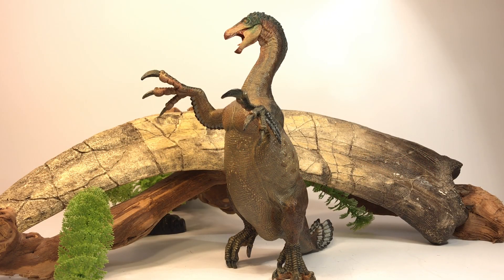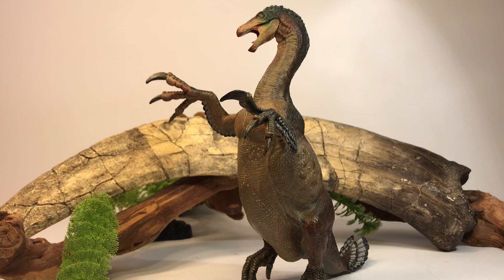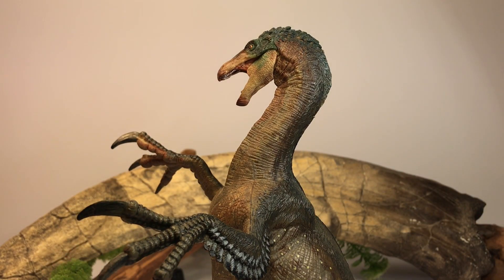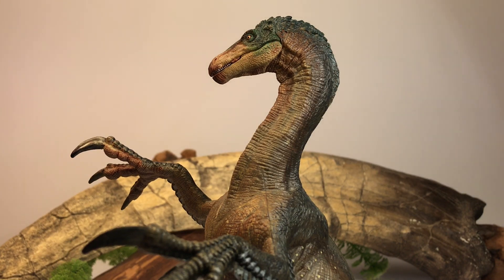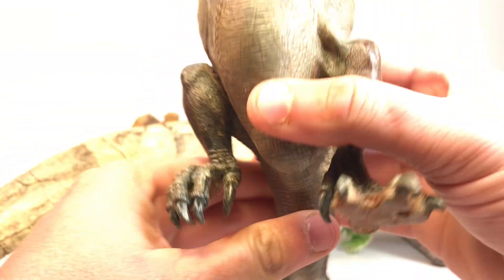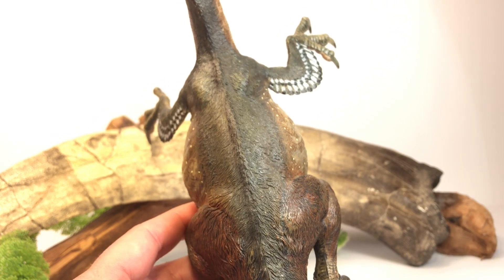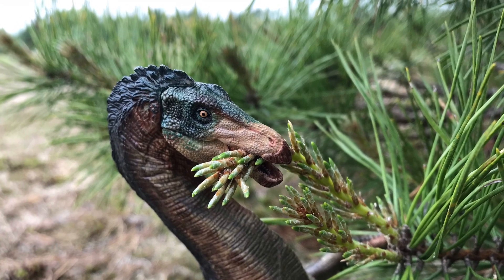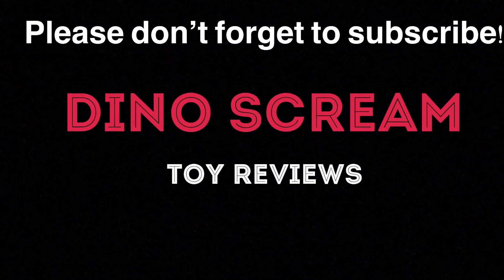Papo 2018 Therizinosaurus Review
Great model from Papo. I do have a couple nick picks with it. However it’s one of the best of their 2018 lineup.